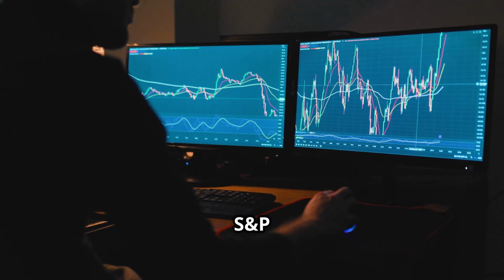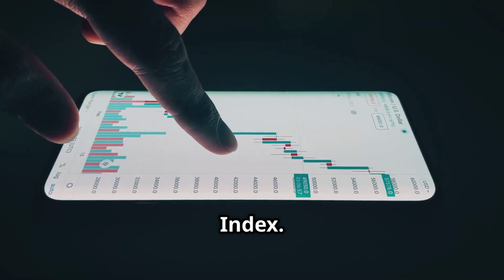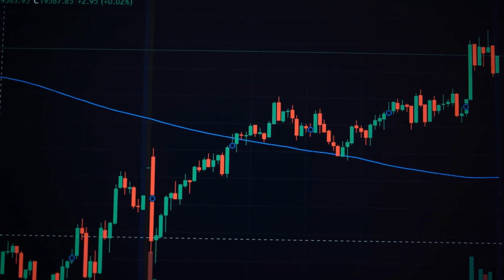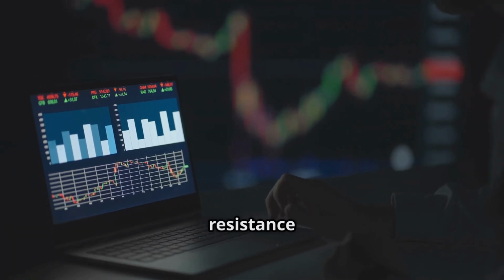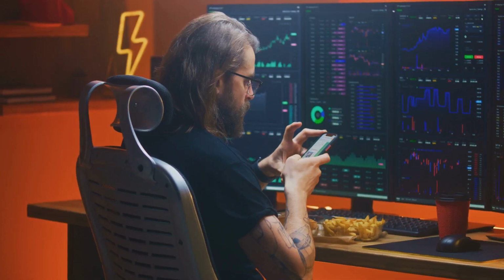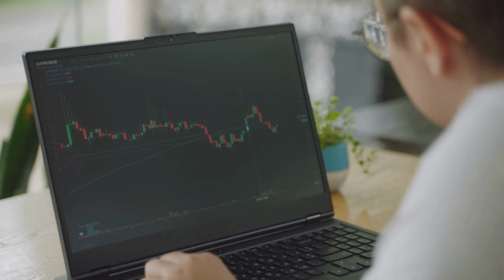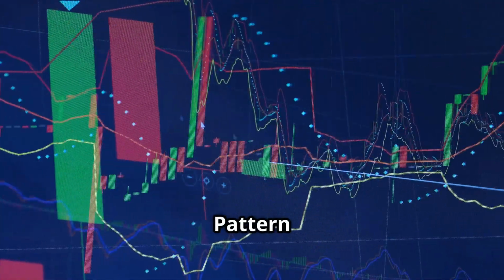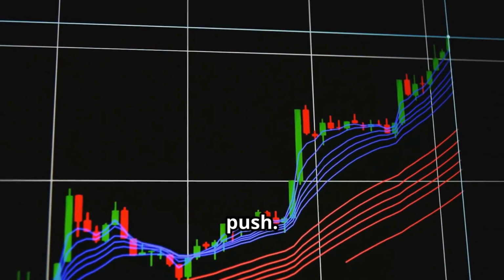HOW TO MAKE MONEY WITH S&P 500 Pro Tips 2025 04 02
SAFEST TO TRADE (RELATIVELY)
1. Micro E-mini S&P 500 (MES)
Volatility: Moderate

Liquidity: Extremely high

Margin Requirement: Low (~$50–$150 intraday)

Trading Hours: 23 hours/day

News Sensitivity: Medium

Best For: Consistent swing and intraday strategies

Why It's "Safe":

Broad market exposure (diversified index)

Less wild than NASDAQ

There are plenty of setups every day.

📌 Pro Tip: For precision scalps, stick to key levels from the daily chart + VWAP on the 5-min.

Rank     Contract             Safety  Notes
1             MES (S&P 500) ✅✅✅           Most stable and diversified
2             MGC (Micro Gold)          ✅✅  Good for macro plays
Micro E-mini S&P 500 (MES) Trading Cheat Sheet
Ticker: MES
Contract Size: $5 x S&P 500 Index
Tick Size: 0.25 points = $1.25
Margin: ~$500 intraday (varies by broker)
Trading Hours: 23/5 (5 pm–4 pm CST, Sunday to Friday)

✅ PREP WORK: Before You Trade
1. Know the Instrument
Highly liquid.

This is related to the entire ES contract.

Ideal for small accounts, scalping, swing trading, or strategy testing.

2. Key Times to Trade
8:30am–10:30am ET: Best volatility.

2:00–4:00 pm ET: Power hour / end-of-day reversals.

Avoid low-volatility lunch hours unless range scalping.

📊 STRATEGY COMPONENTS
1. Frameworks to Anchor You
Top-Down Analysis:

Start with daily/weekly trends.

Zoom into 15-min, 5-min, 1-min for entries.

Use EMA(9/21) or VWAP intraday for directions.

S/R levels from premarket highs/lows & previous day's H/L/C.

⚙️ TRADE SETUPS THAT WORK
🔹 1. Opening Range Breakout (ORB)
Mark high/low from the first 5–15 minutes.

Breakout = entry; tight stop just inside range.

Works best with high volume.

🔹 2. VWAP Reversion
Fade overextensions from VWAP in choppy days.

Confirm with RSI divergence or order flow weakness.

🔹 3. Pullback in Trend
Wait for the price to return to EMA(9) or EMA(21).

Look for a hammer / engulfing candle at that zone.

Confirmation = momentum candle + volume spike.

💡 TRADER'S EDGE: PRO HABITS
🔍 Risk Management
1 MES tick = $1.25 – use this to scale risk precisely.

Risk per trade: Max 1–2% of account.

Typical stop: 4–8 points (=$20–$40/contract).

🔍 Position Sizing
Account under $5k? Trade 1–2 contracts max.

Scale in/out around S/R zones.

🧠 Psychology Tips
Predefine stops & targets.

Never widen stops.

Take breaks after two consecutive losses.

🧮 DAILY ROUTINE OF A WINNER
Pre-Market (8:00–8:30am ET):

Check news (CPI, NFP, FOMC, etc.).

Mark S/R levels, gaps, overnight range.